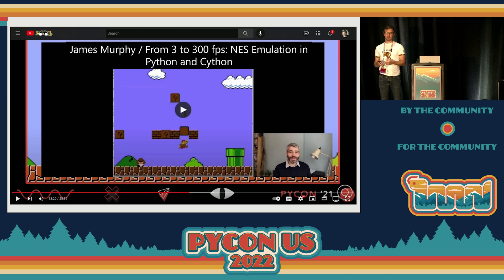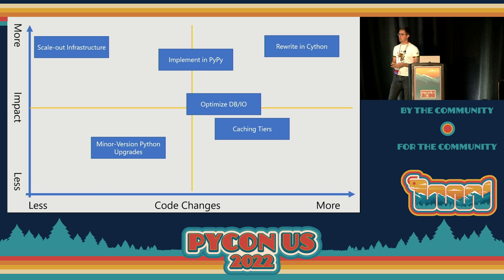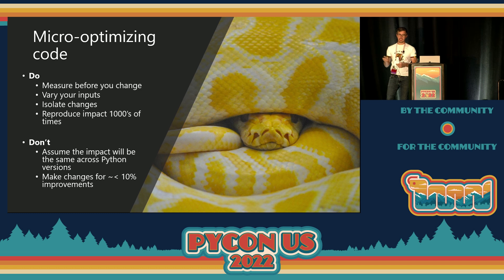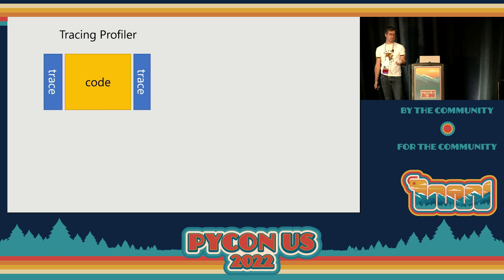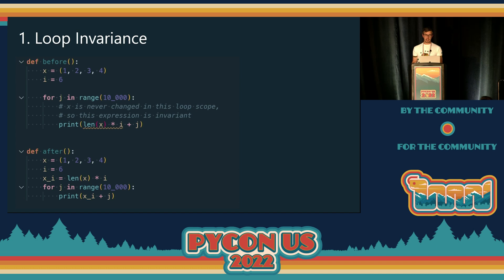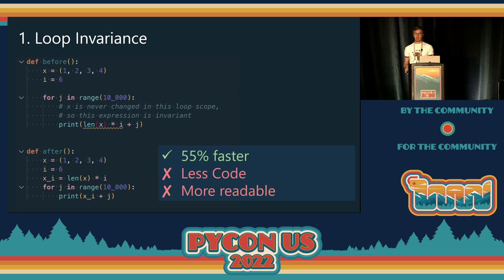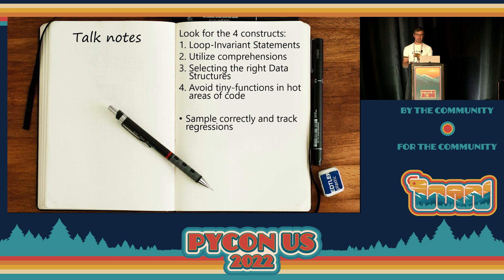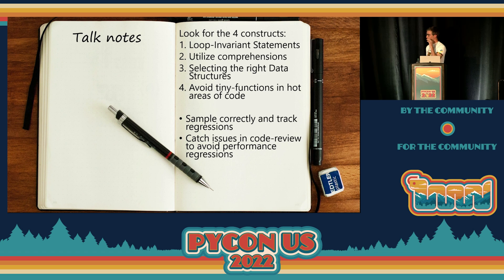Talk - Anthony Shaw: Write faster Python! Common performance anti patterns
This talk will show small, specific examples of Python code that can be refactored to be faster without compromising on readability. At the start of the talk, I'll explain how to set up a profiler to measure application performance and how to track improvements and regressions.